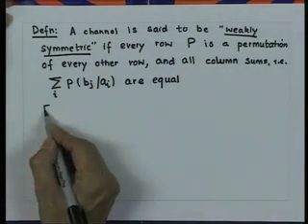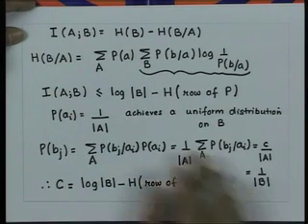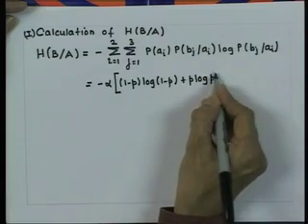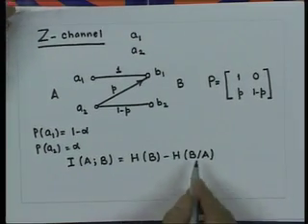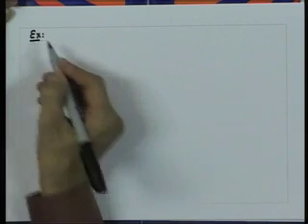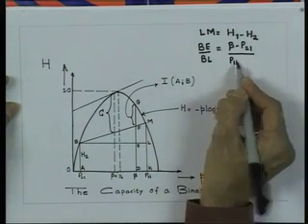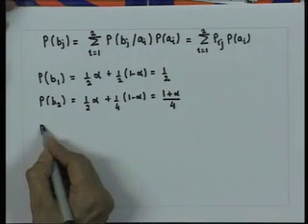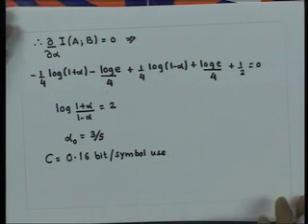Mod-01 Lec-25 Calculation of Channel Capacity for Different Information Channel